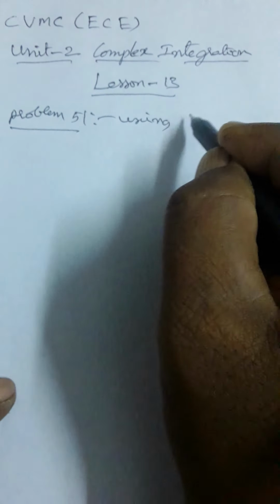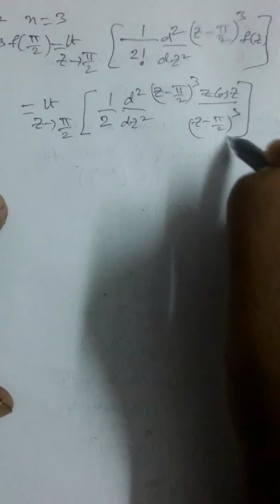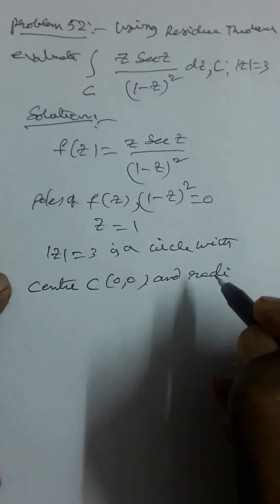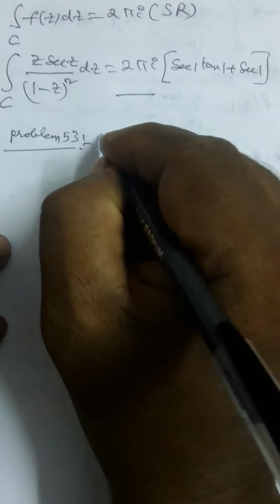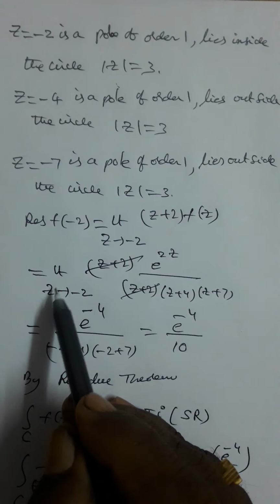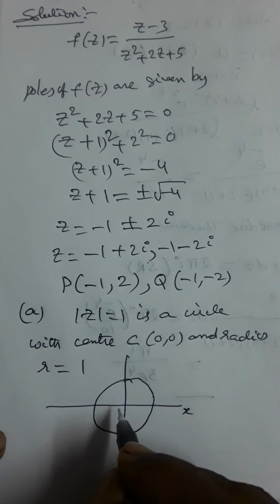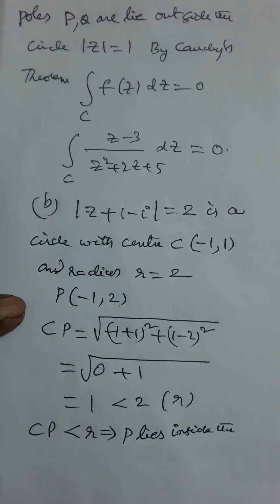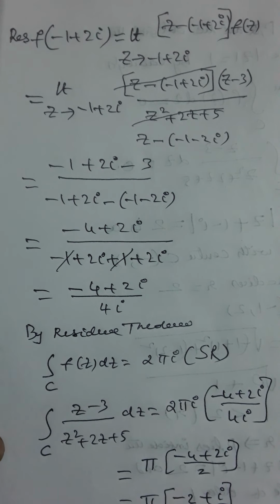Lesson 13 complex Integration